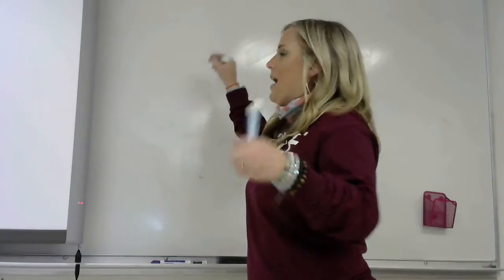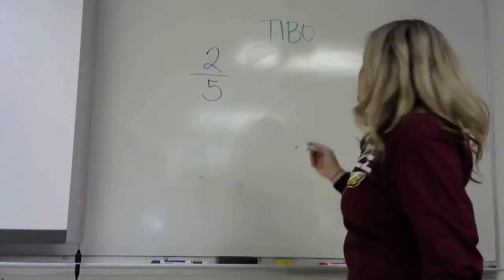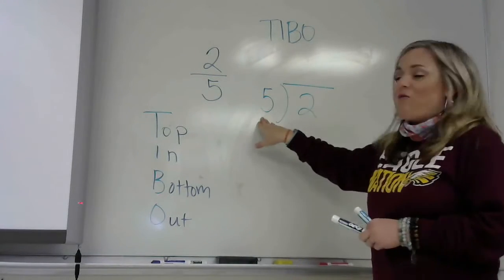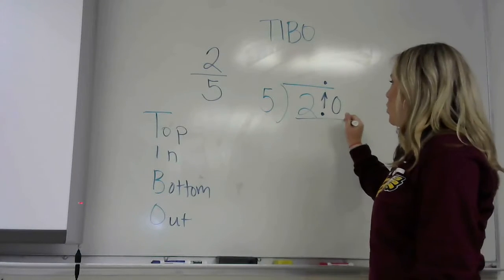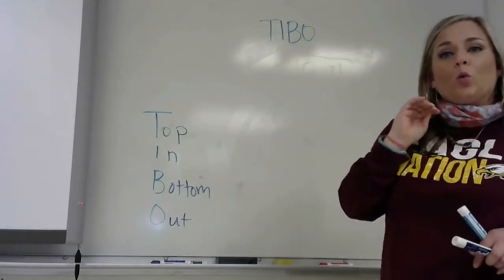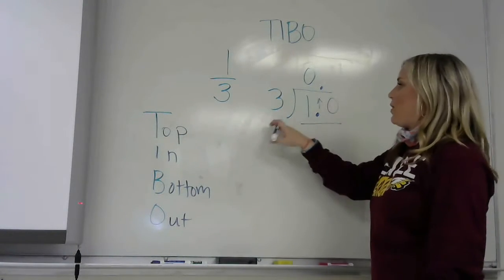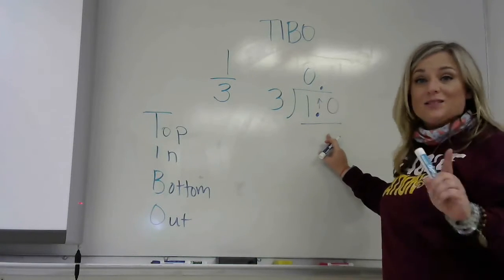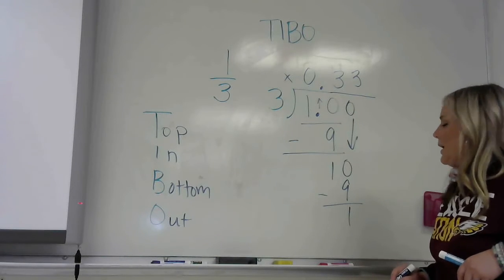7th Grade TIBO-Chapter 1-Lesson1